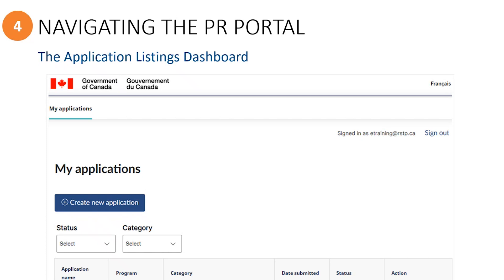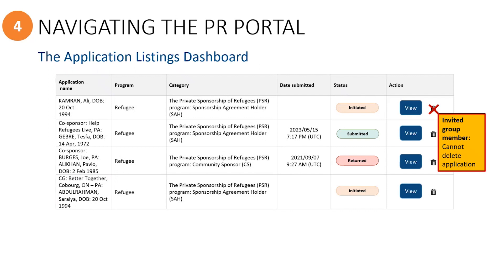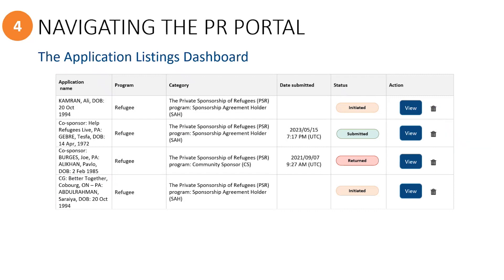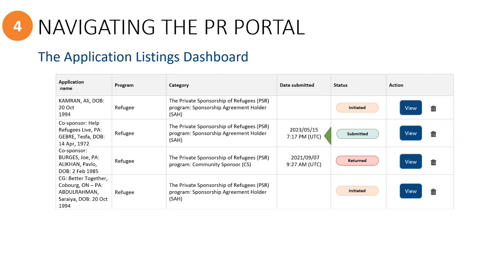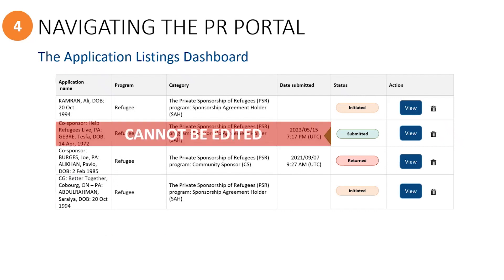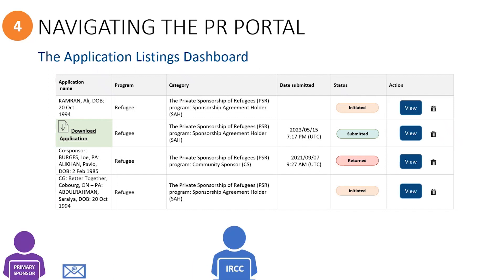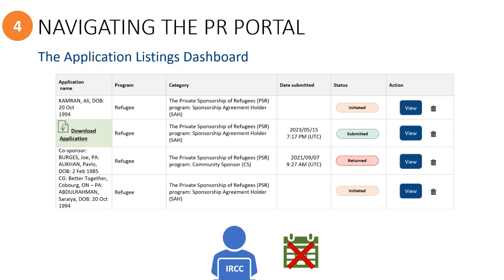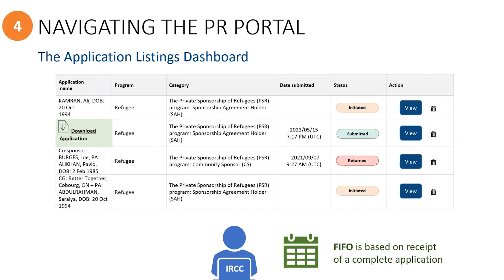Step 4 - Navigating the PR Portal: Dashboard Listing of Applications